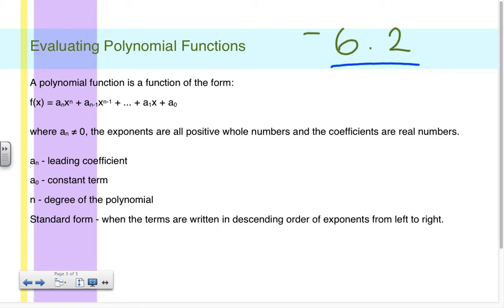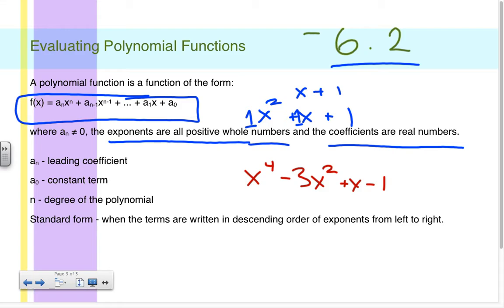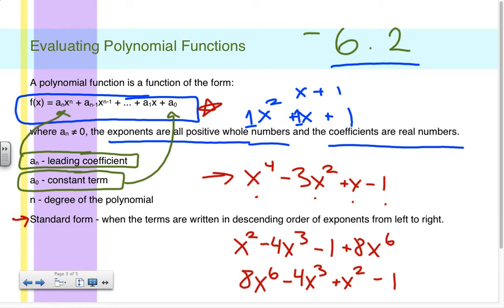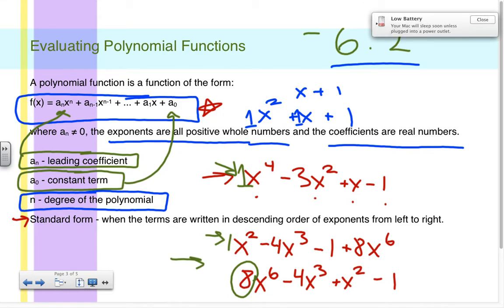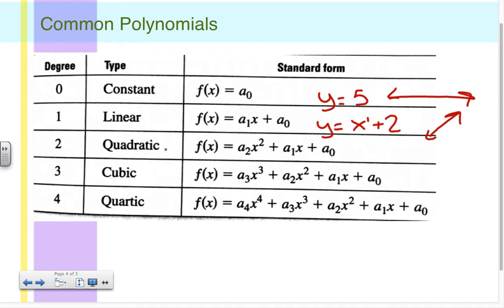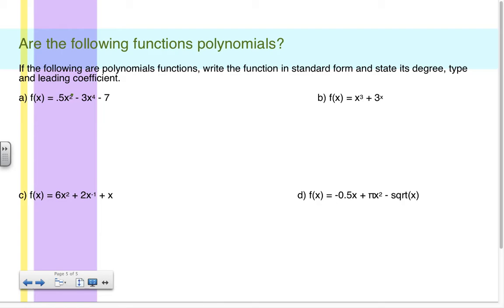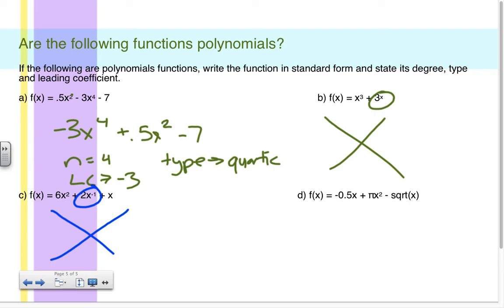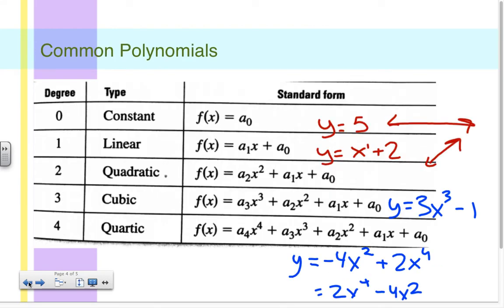6.2 Intro to Polynomials